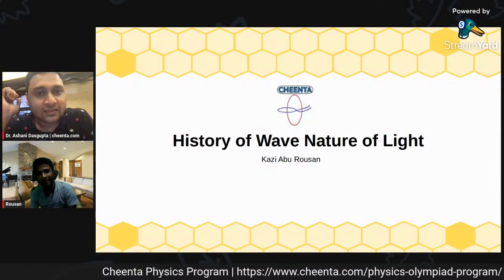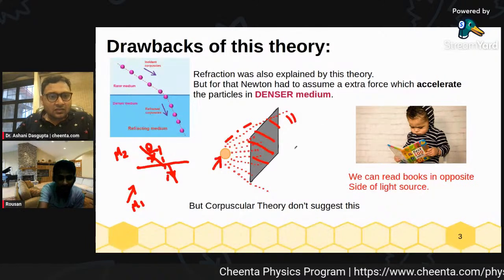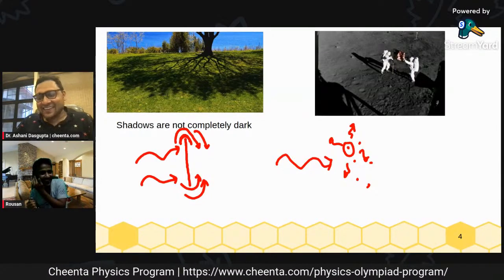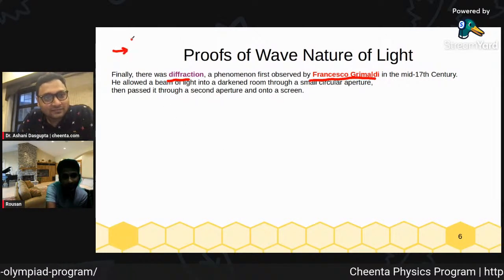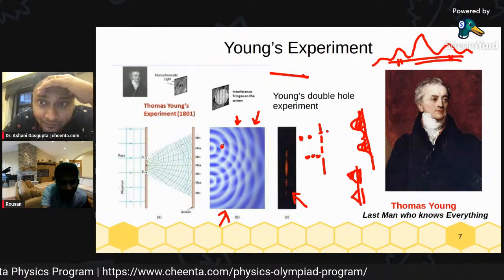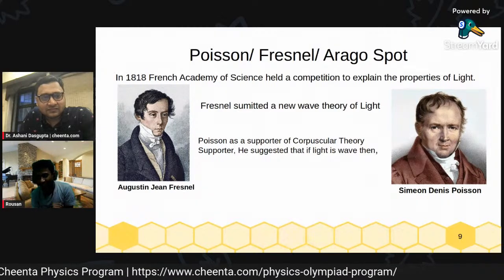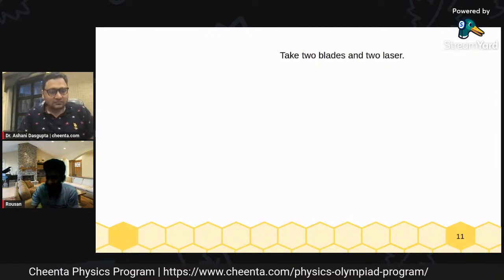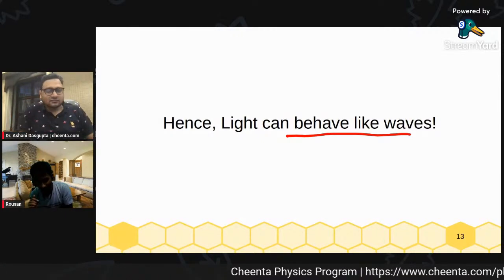Journey of Light from particle nature to Wave nature| Cheenta Physics Program